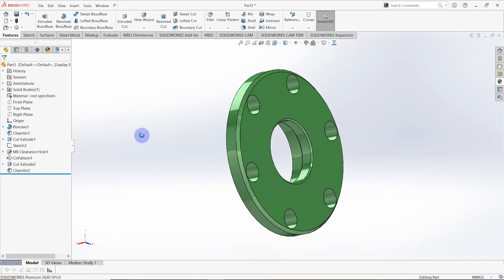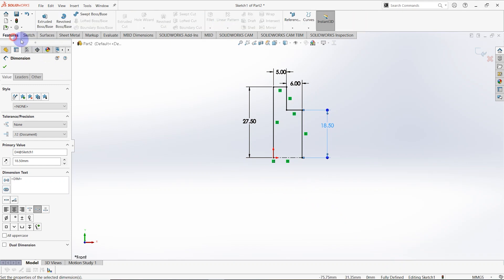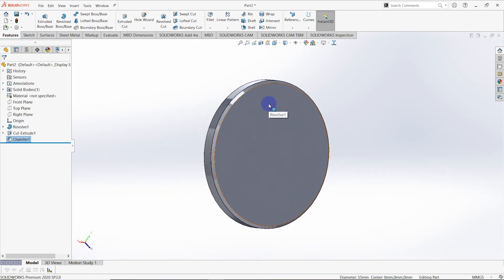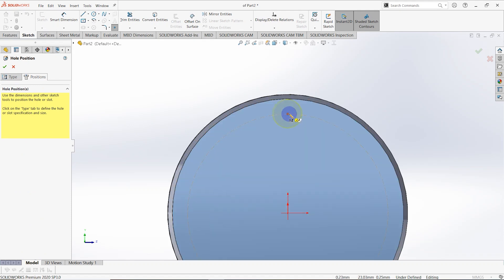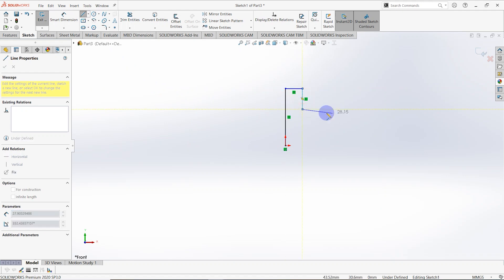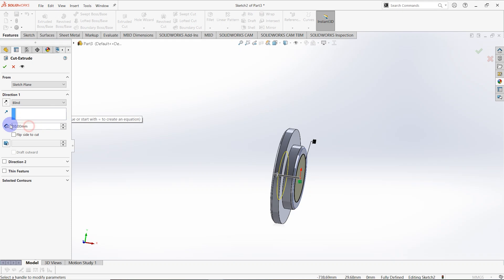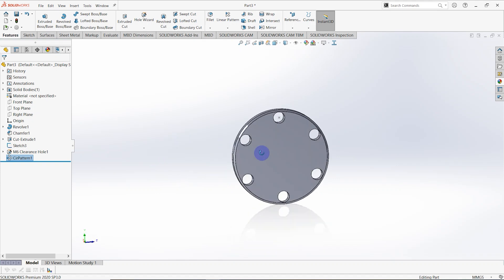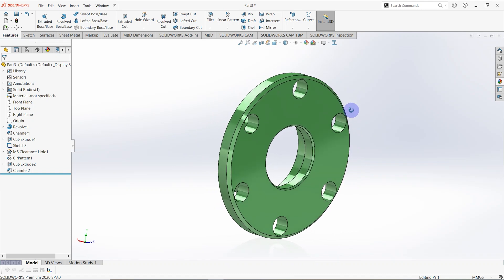Gearbox Design | Bearing Locks | Solidworks Tutorial | Part 4